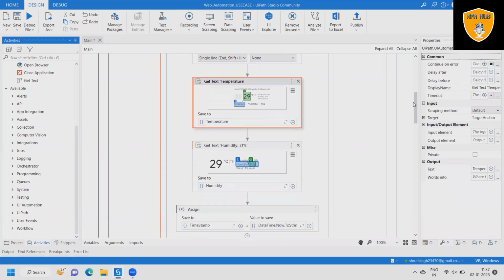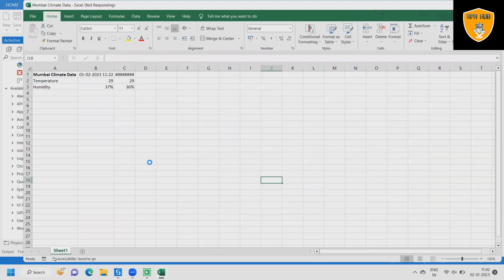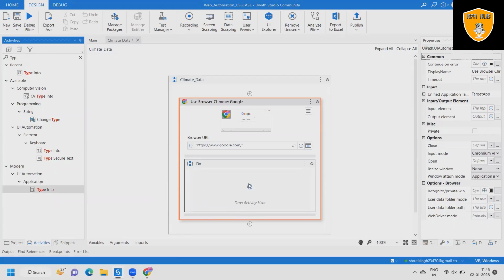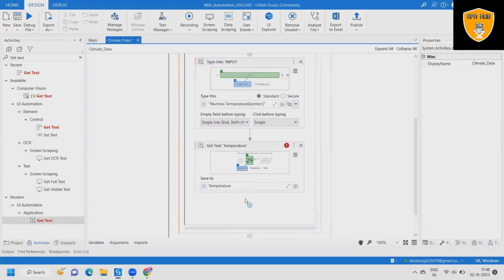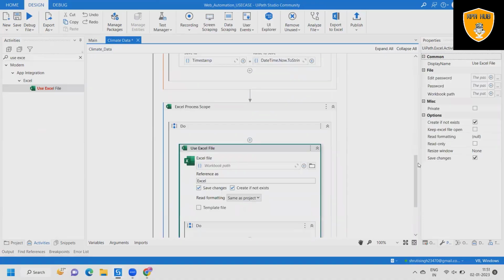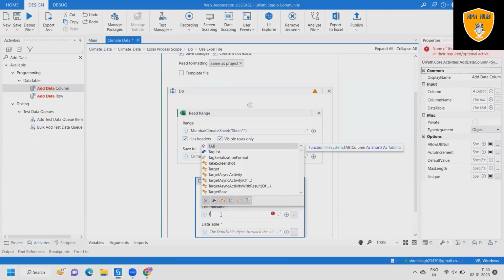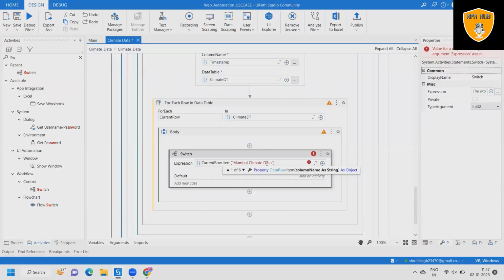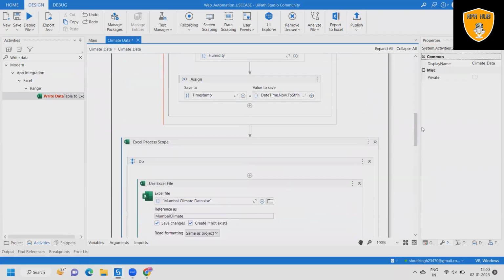How to Get Temperature and humidity of any city using UiPath | UiPath Tutorial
UiPath Studio is advanced automation software that gives everyone, from business users to advanced RPA developers, the right automation canvas to build great software robots—and organizations the right governance tools to manage them all.

In this video we tried to cover City Temperature and humidity . This complete playlist is dedicated for Use Cases repository were we will come up with different set of use cases using UiPath